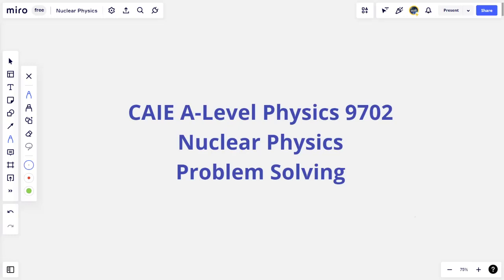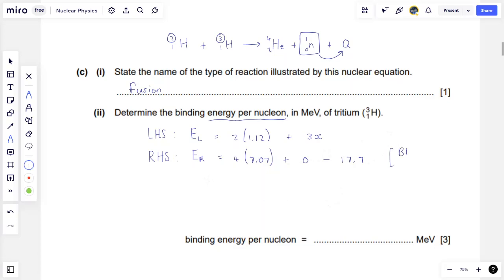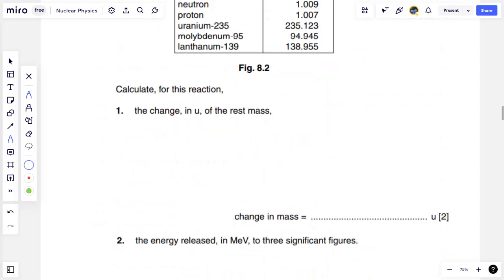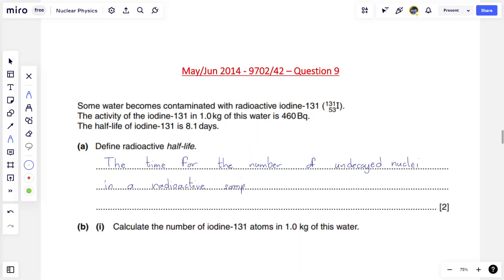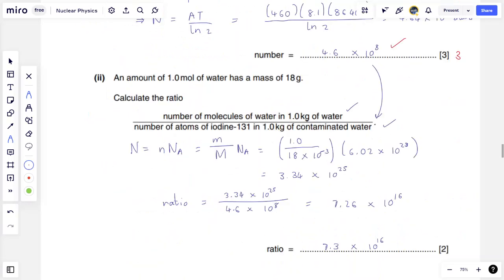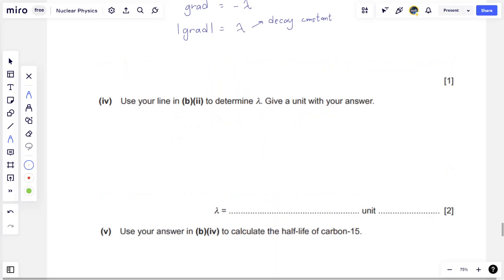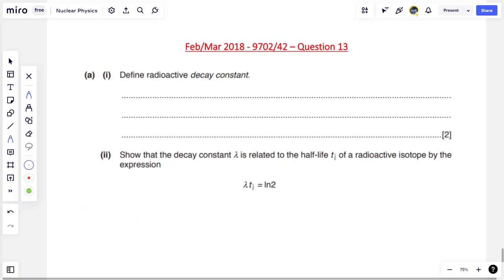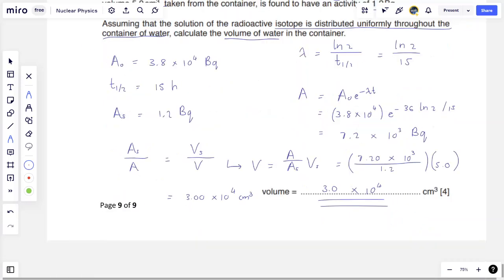CAIE A-Level Physics - Nuclear Physics - Problem Solving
This video covers problem-solving on the topic of Nuclear Physics for CAIE A-Level Physics. I've taken a random selection of past exam questions on the topic and answered them in detail. The idea is to take a slow approach in answering these problems but to hopefully make my thinking visible in the process.

Let me know what you think of this video and if I've made any errors. I'll be including more of these types of videos for different topics soon.